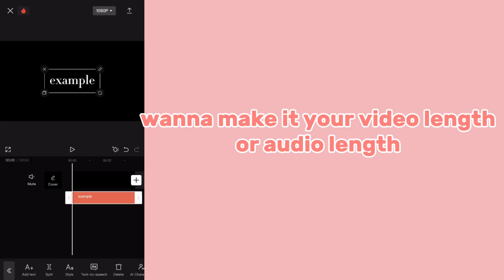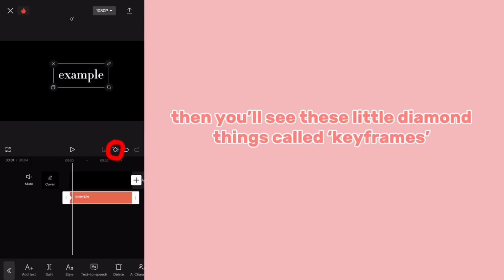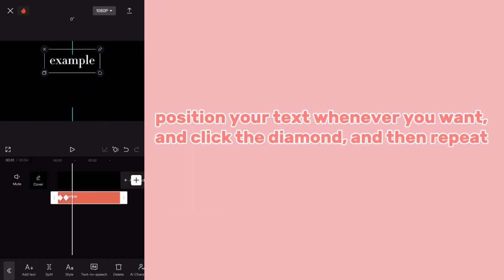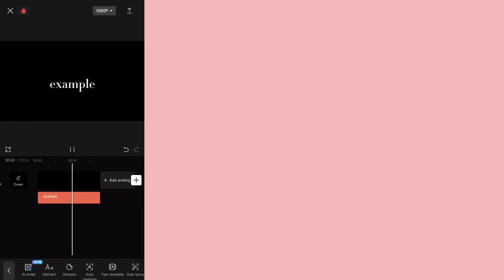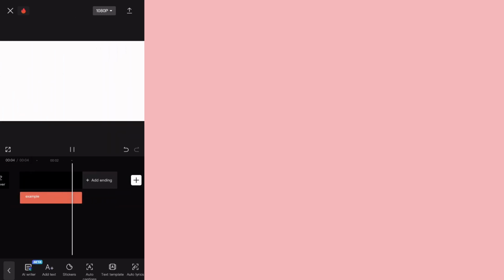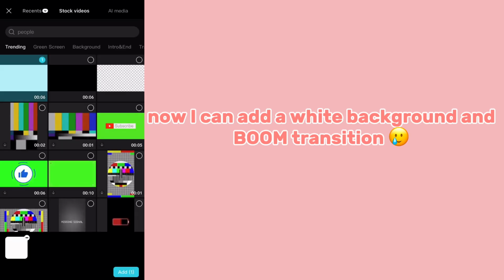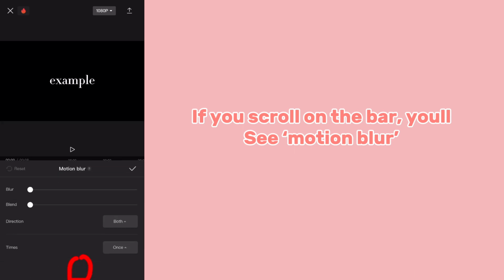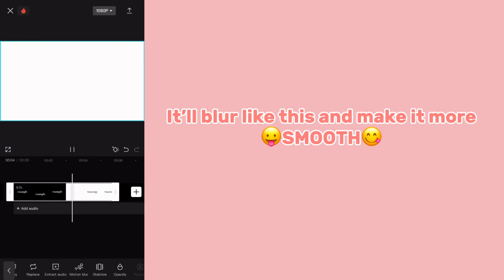How to move words in CapCut!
Hello guys!
Welcome back to another video!
This is a request from  @shirahh.01 !
Daily shout: I honestly forgot lol